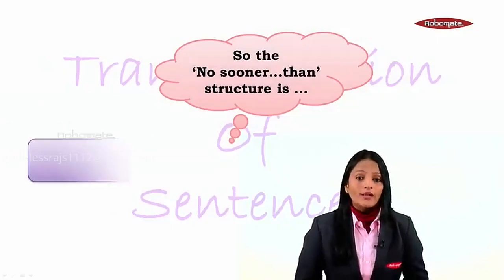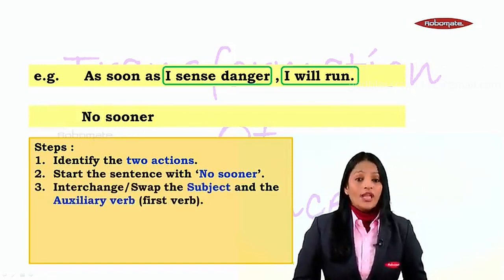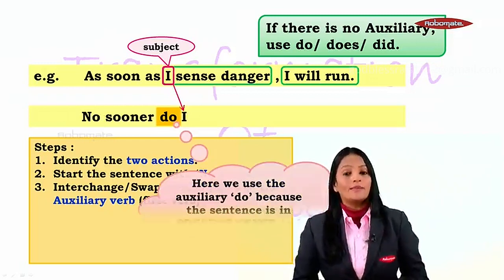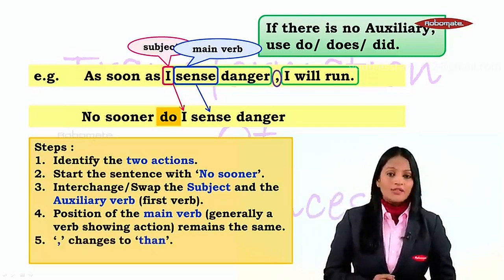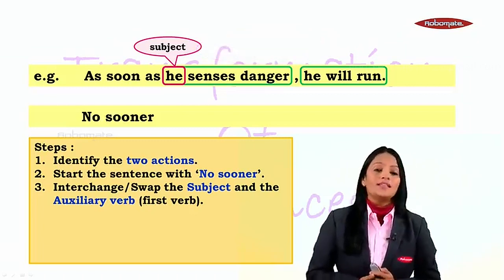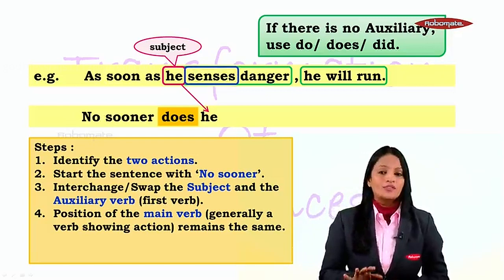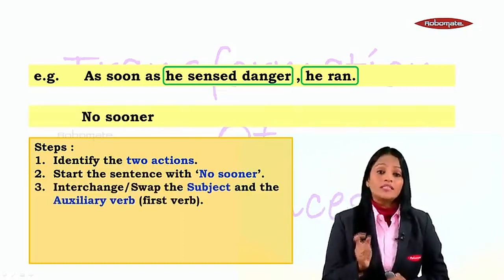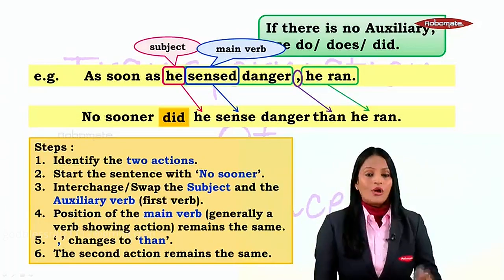No sooner part 2